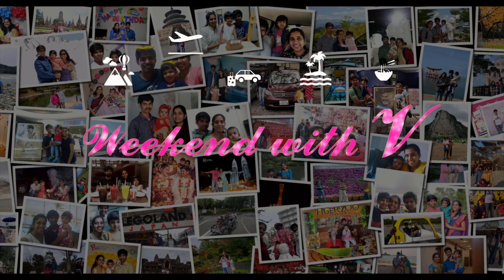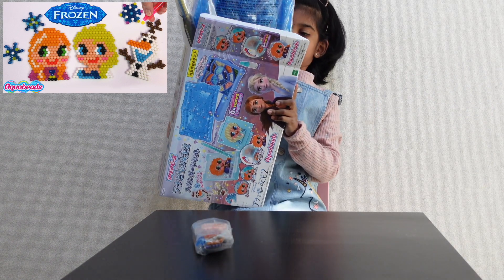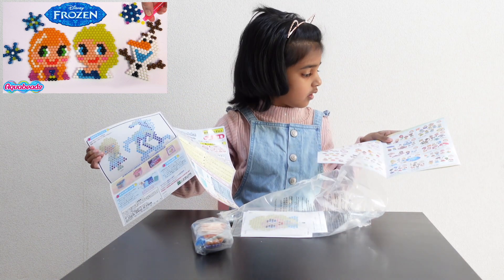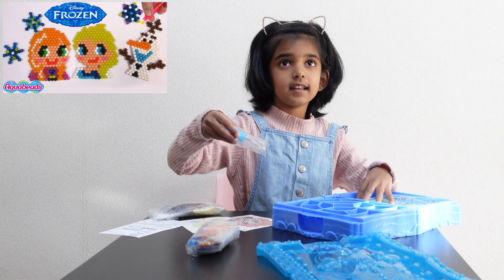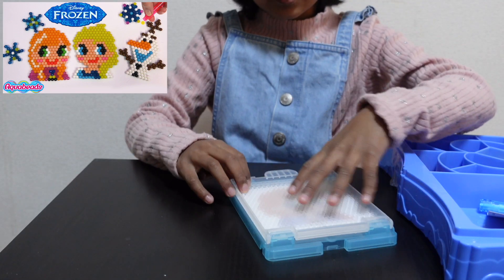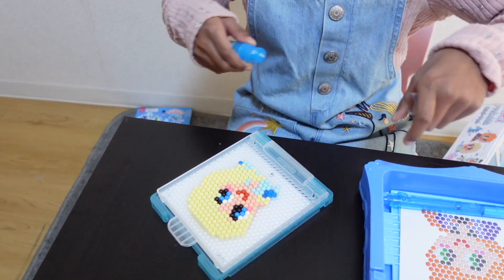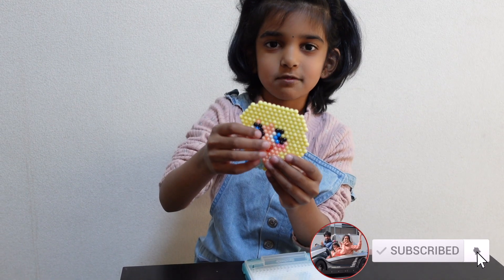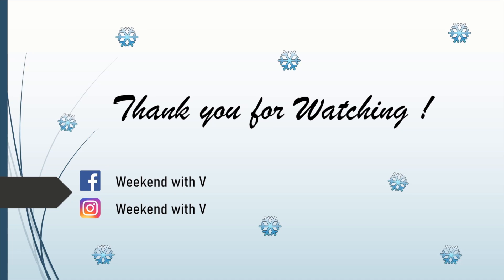AquaBeads Toy Vlog | Spray அடிச்சு போட்டுருவேன்! | アクアビーズ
Good day!

Vasu's vlog about her new AquaBeads toy she got for Christmas.